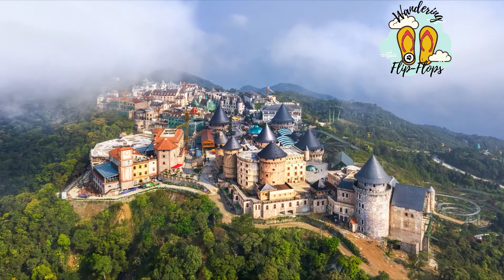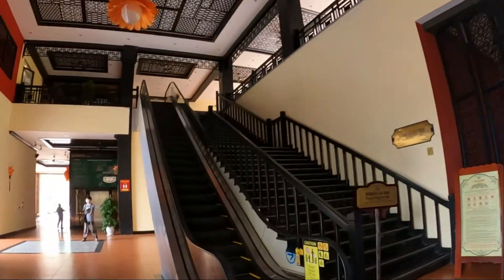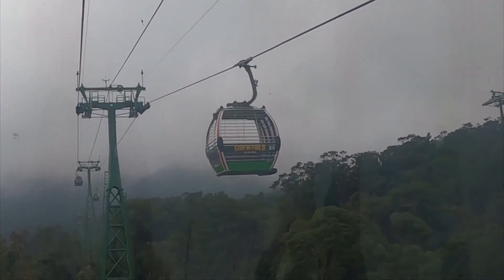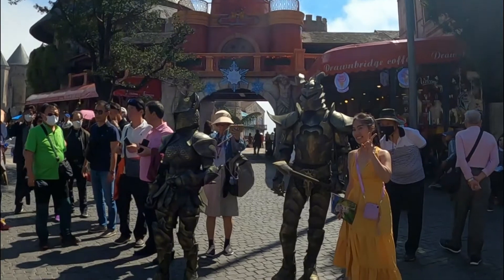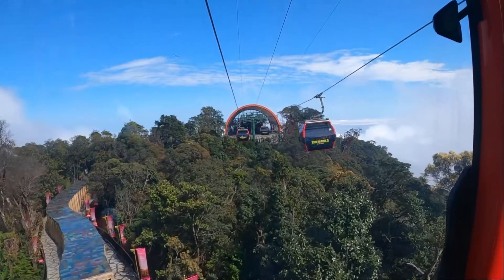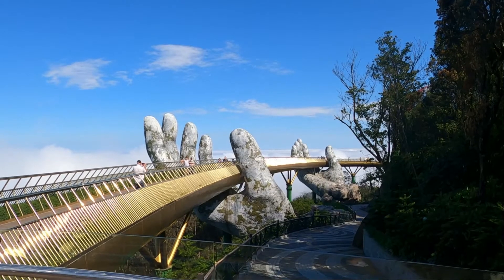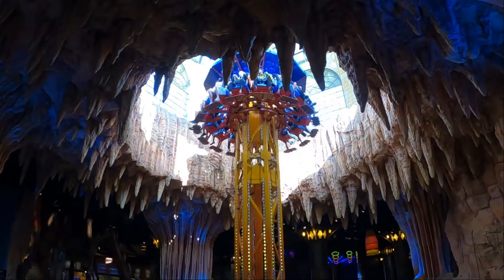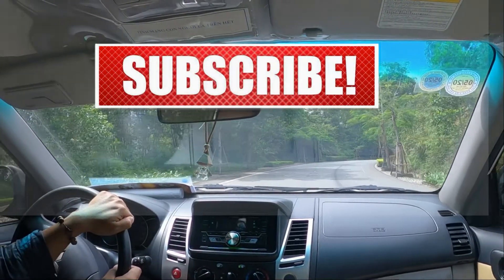Ba Na Hills Vietnam’s Disney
Day trip to Ba Na Hills, Central Vietnam is just a scenic 2-hour drive from Hoi An or Danang. Ba Na Hills is a magical Theme park. What to do and what to expect in the Amusement park. This  Sunworld premier Ba Na Hills resort includes the  Golden Bridge or Golden Hand Bridge and has a massive pleasure park too. The Resort is perched 1500 meters above sea level and is accessed by one of the Worlds most spectacular cable car systems. The resort reminds me of a Disney Paris and has parades, food, and attractions. These attractions include the Alpin coasters, 3 floors of arcades, stunning gardens, Restaurants, and the amazing Golden Bridge. Join us for the day.